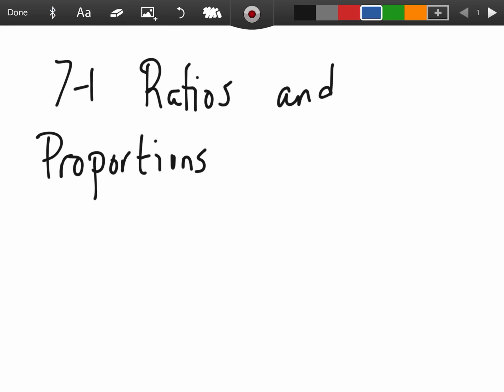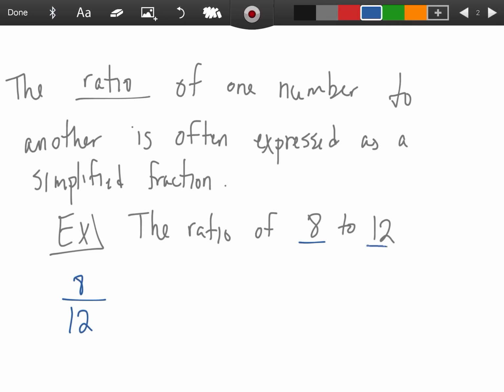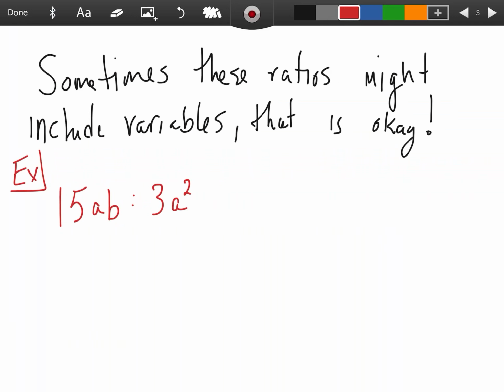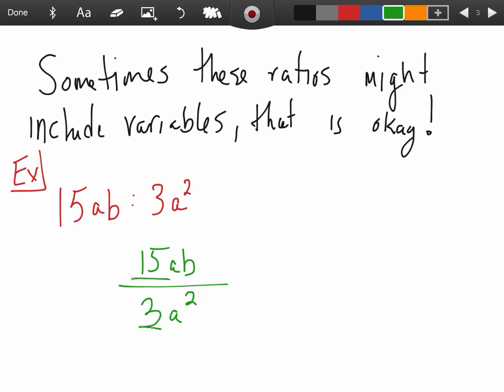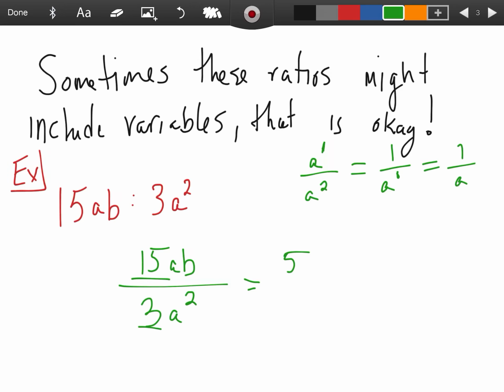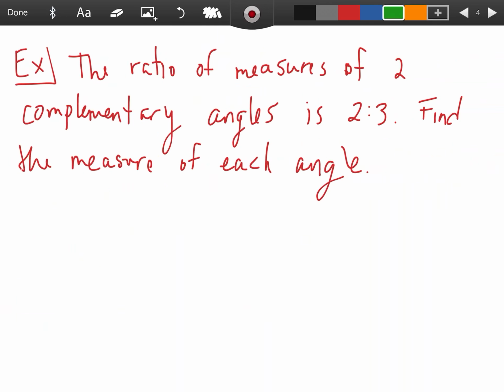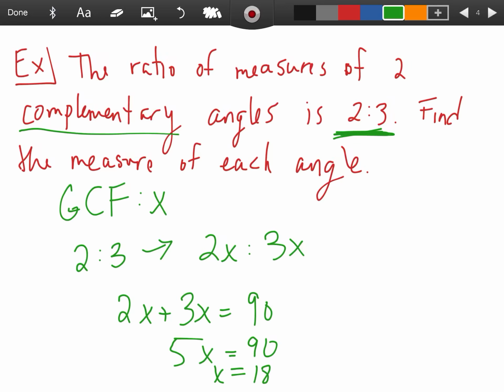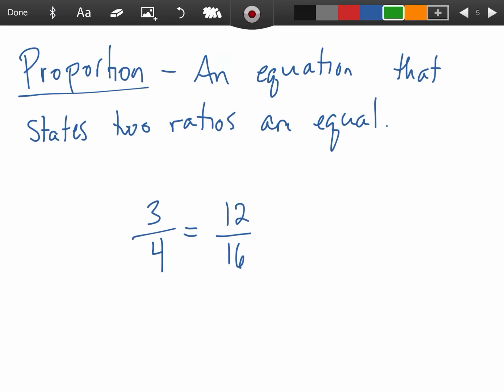7-1 ratios and proportions